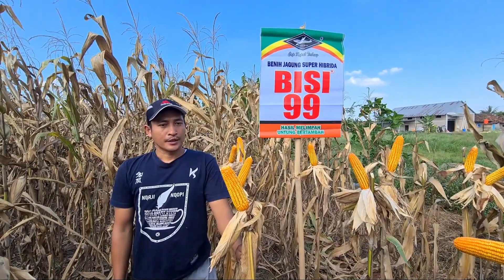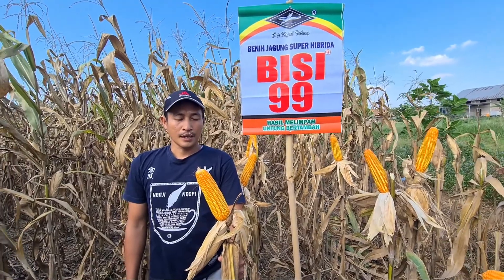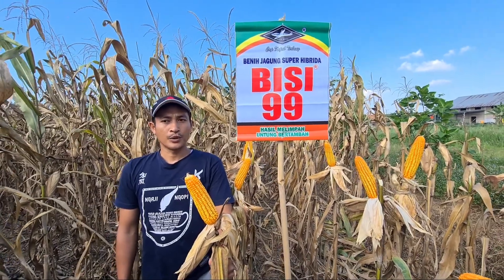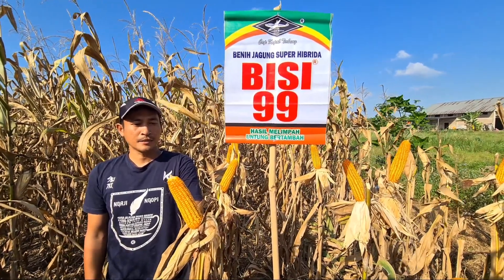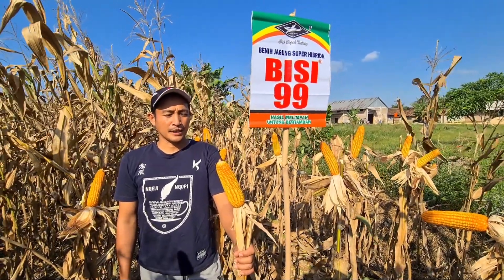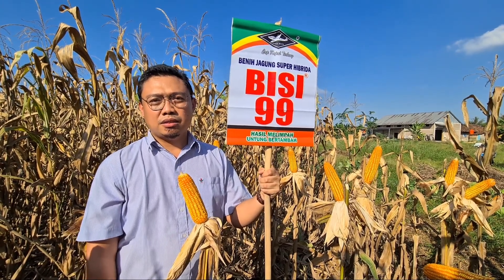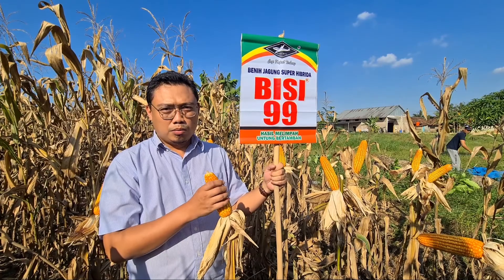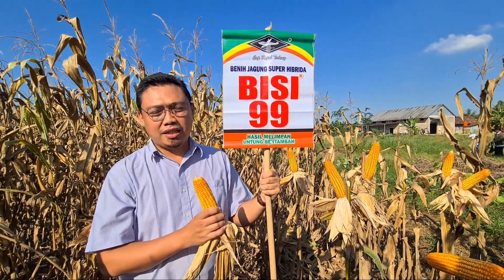Jagung hibrida BISI 99, rendemen tinggi, warna tongkol cerah, dan mudah diterima pabrik pakan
Hendra, tokoh tani dari ds Krawangsari, Kec. Natar Kab. Lampung Selatan dalam penanaman perdana.

 Performa tanaman BISI 99 menunjukkan potensi dikembangkan di Natar.

Faisal Fin Deny team BISI area Natar dan Jatiagung Kab Lampung Selatan memberi kawalan terhadap perkembangan produksi di areanya.